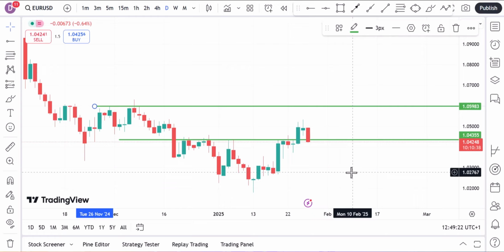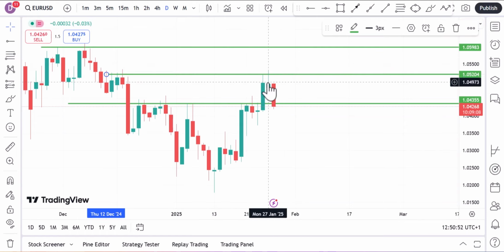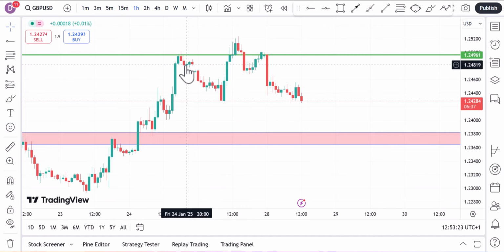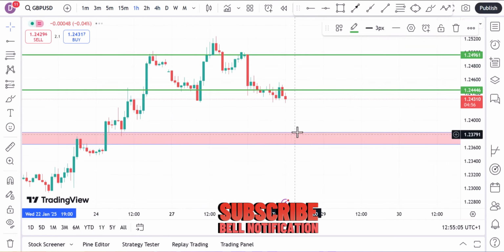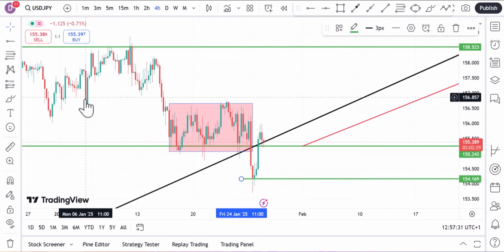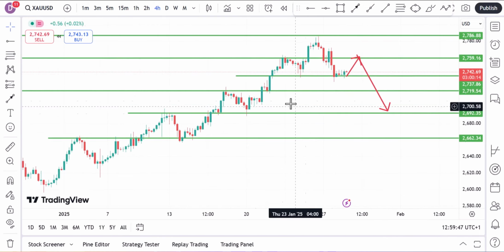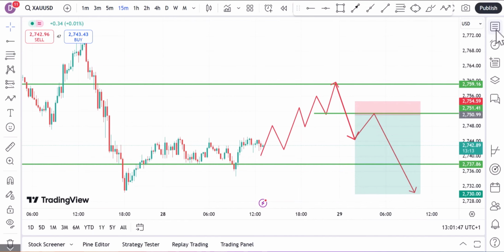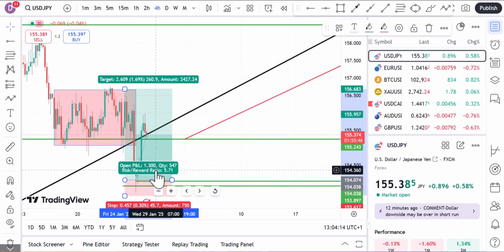Will GBP/USD Rise? Forex Analysis on EUR/USD, GBP/USD, Gold, and USD/JPY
In this video, I analyze EUR/USD, GBP/USD, Gold, and USD/JPY using supply and demand, market structure, liquidity concepts, and smart money strategies (SMC). I’ll walk you through my trading strategy, sharing key technical insights and market analysis that drive profitable trading decisions. Whether you're a beginner or an experienced Forex trader, you'll discover valuable tips and techniques to help boost your trading performance. Don’t miss these essential lessons that can take your trading to the next level!

This video is for educational and entertainment purposes only and does not constitute financial advice. The Trading Academy is not responsible for any decisions or investments made based on the information shared in this video.

Always conduct your own research before investing or engaging in trading. Remember, trading carries financial risks, and there is a potential for loss of capital.